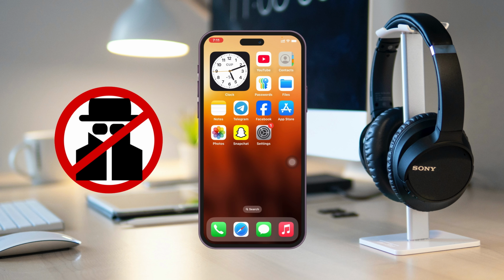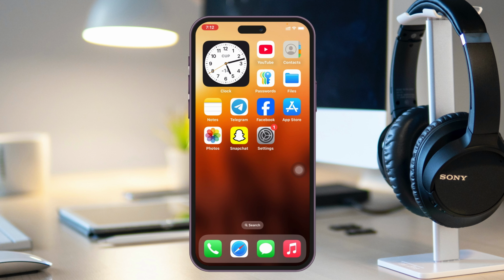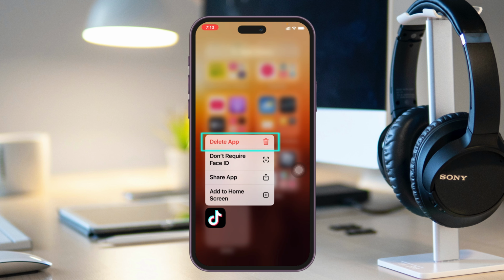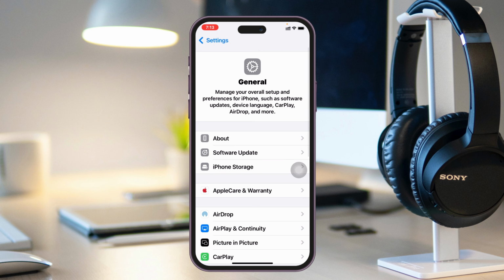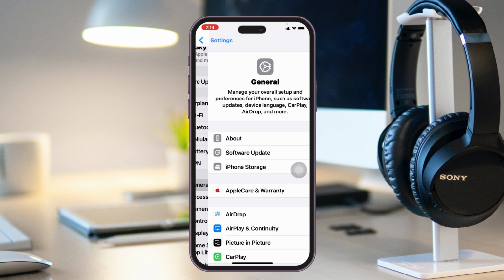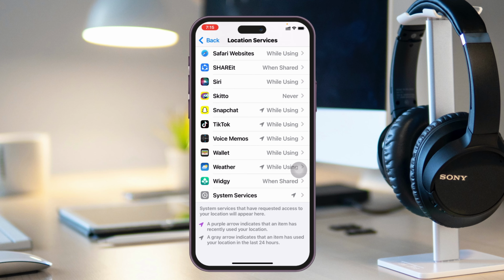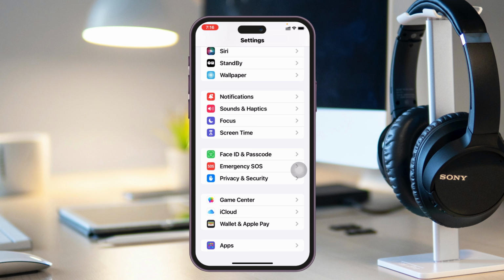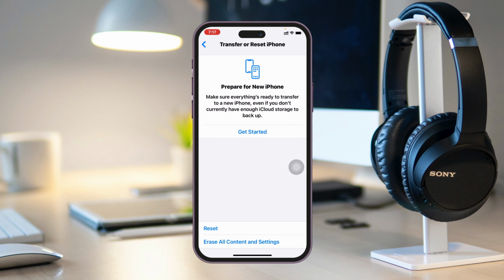How To Find & Delete Hidden Spying Apps on iPhone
Are you worried about spying apps on your iPhone? In this video, we’ll guide you on how to find and delete spying apps on iPhone to protect your privacy. Learn how to detect hidden spyware on iPhone and safeguard your personal data from unauthorized access. We’ll show you how to identify iPhone hidden spying apps using advanced spyware detection techniques and ensure complete iPhone spy removal for a secure device. Discover how to use a spy apps detector or a hidden app detector to locate suspicious activity. Prioritize your iPhone security and privacy by regularly checking your device for potential threats.

This step-by-step guide will also help you remove spy apps effectively and secure your iPhone from further breaches. Whether you’re concerned about someone tracking your calls, messages, or browsing activity, these tips will enhance your iPhone safety. By the end, you’ll know how to prevent unauthorized apps from compromising your personal information and maintain control over your device. Take charge of your iPhone privacy and learn the essential steps to ensure your data is safe from prying eyes. Don’t miss this important guide to keeping your iPhone secure!

00:01- Video Start
00:15- Channel intro
00:40- Process 1: Check hidden apps
01:16- Process 2: Check all these settings
02:22- Process 3: Check location services
03:00- Process 4: Reset iPhone to the factory settings
03:40- Process Ending